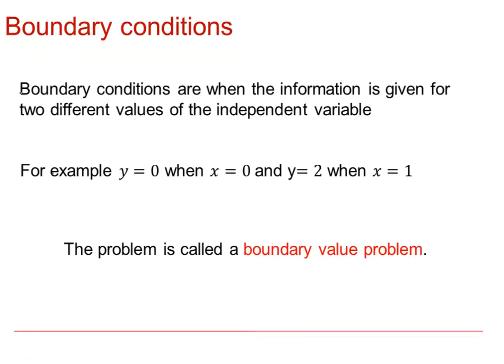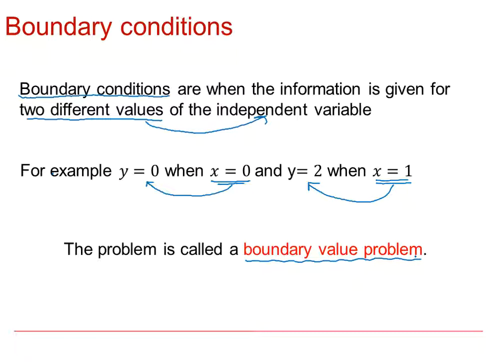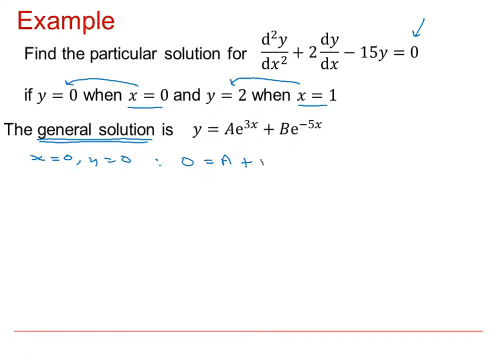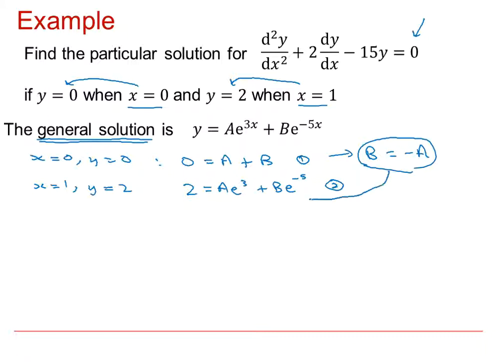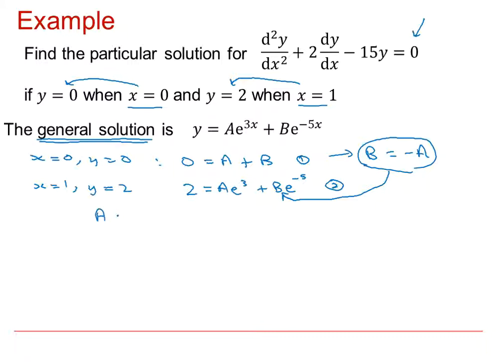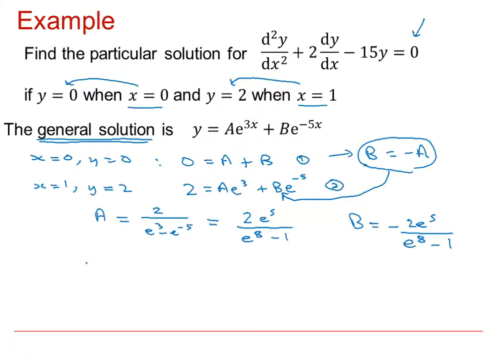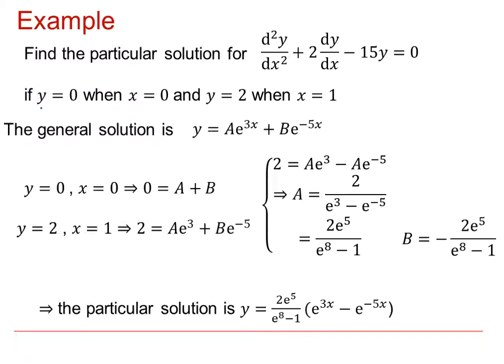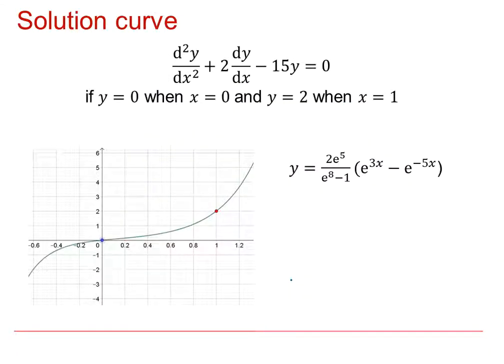Edexcel Core Pure: Second order differential equations 1-4